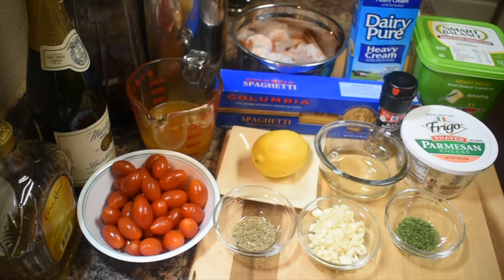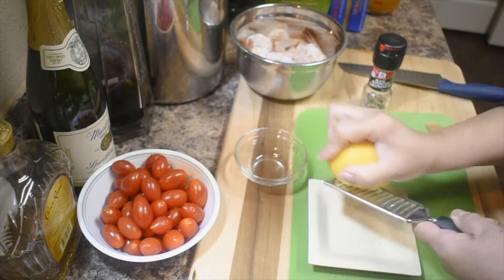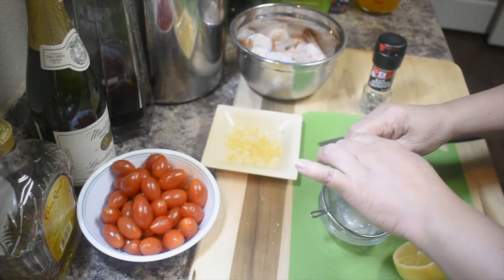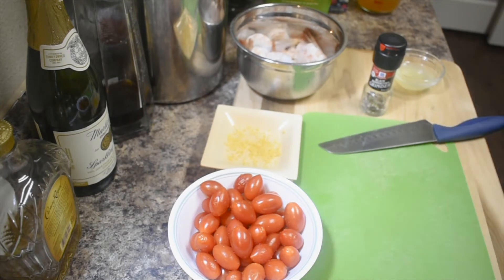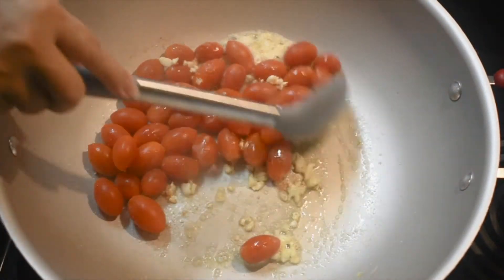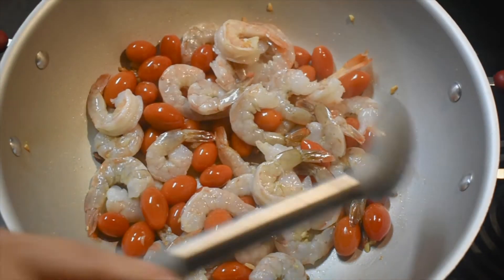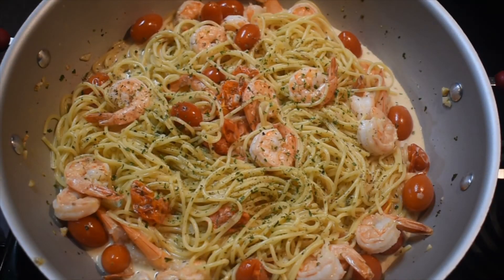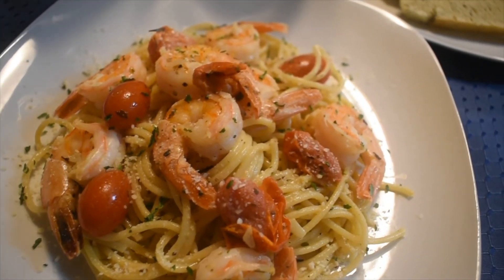Tuscan Butter shrimps Pasta (Delicious Pasta)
Ingredients:
- 16 oz spaghetti
- 1 lb jumbo shrimp, peeled and deveined
- 2 tbsp butter
- 6 cloves garlic, chopped
- 1 cup cherry tomatoes
- 1 tsp Italian seasoning
- 1 tsp dried parsley
- 1 cup heavy cream
- 1 cup broth
- 1/2 cup white wine
- 1 tsp sugar
- Black pepper to taste
- Parmesan for garnish

Procedure:
Step 1. Clean and peel the shrimp, making sure to leave the tails on. Set aside.
Step 2. Cook the pasta according to box instructions and drain.
Step 3. Heat up a pan, add butter, and saute garlic until golden brown.
Step 4. Add in the tomatoes, and and cook for 2 minutes. Then add in the shrimp and cook for about 3 minutes.
Step 5. Add and mix in the wine, heavy cream, broth, lemon juice, lemon zest, Italian seasoning, dried parsley, and black pepper. Simmer for about 3 minutes on medium high heat.
Step 7. Turn off the heat, and add the pasta to the sauce. Mix until well combined.
Step 8. Transfer onto a plate, and garnish with parmesan and dried parsley. Serve.